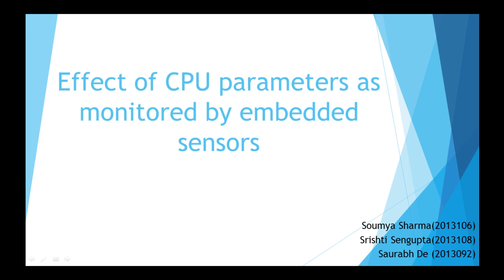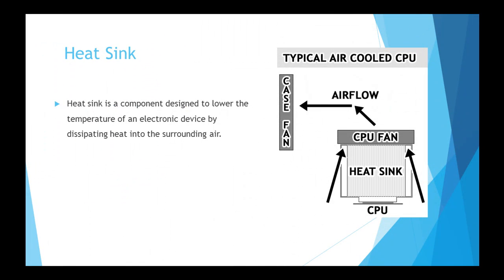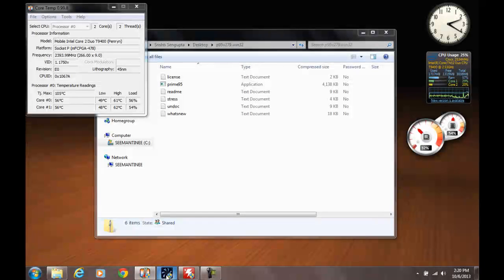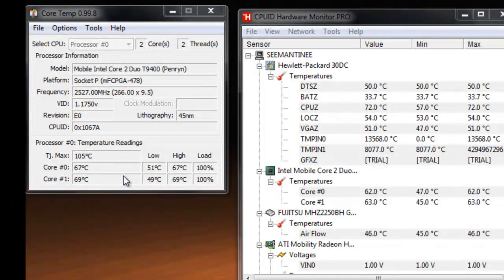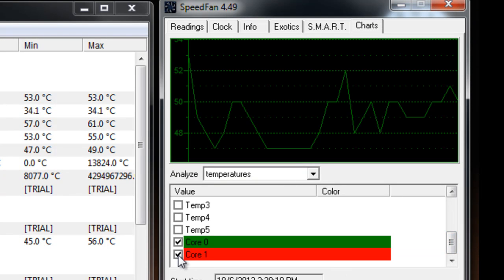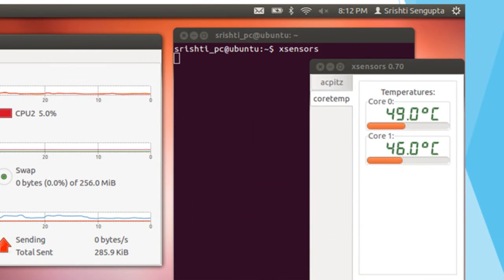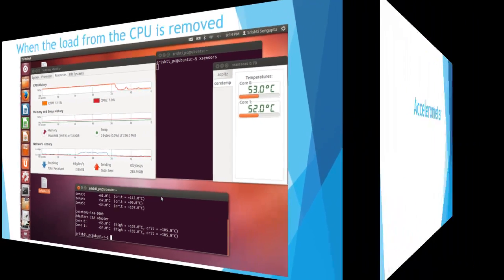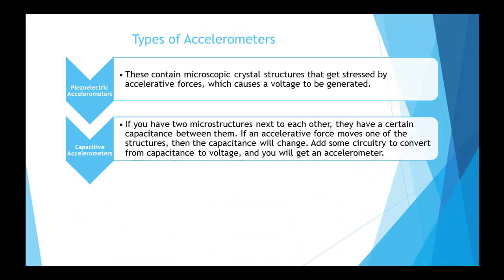Effect of CPU Parameters as monitored by embedded sensors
a. Explore different sensors embedded in the recent computer (temperature,
accelerometer etc.)
b. Look into the utilities that can be used to access these sensors in both
Windows and Linux.
c. Further explore other utilities that monitor system parameters (such as
CPU load, frequency etc.) that may have an effect on these sensor values.
d. Collect and analyze the effect of such activities on the sensor values